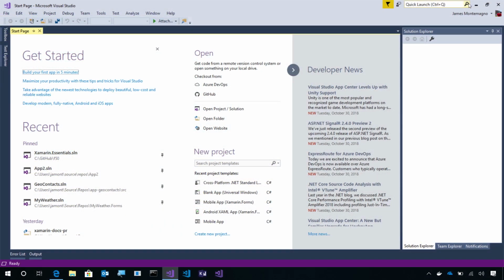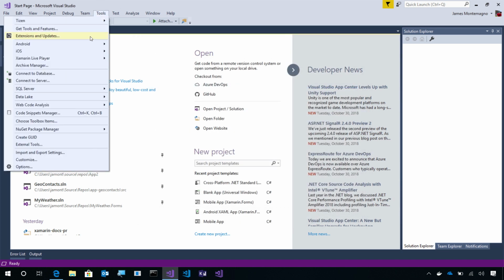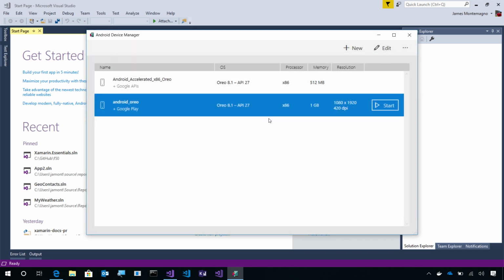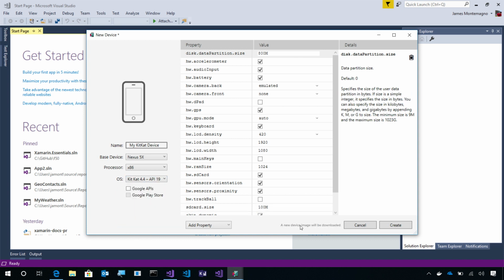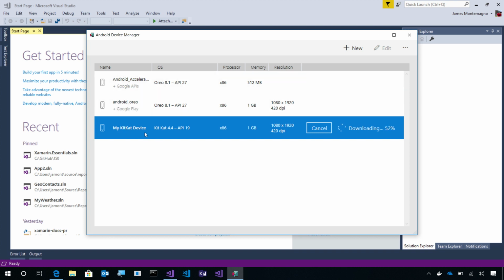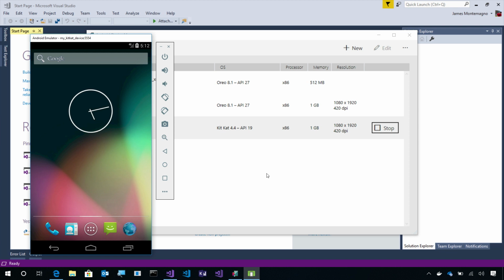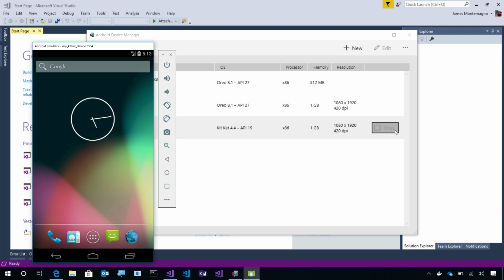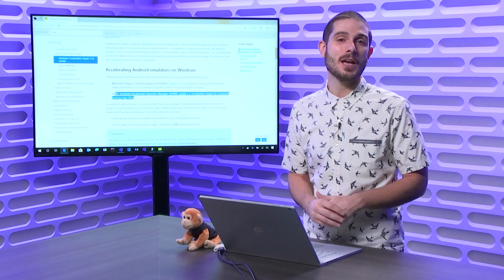How to Create and Manage Your Own Android Emulators | The Xamarin Show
In this Xamarin Show we take a look at how the new simplified Android device manager works enabling you to create and edit new and existing Android emulator images.

**Show Links:**

**Useful Links:**